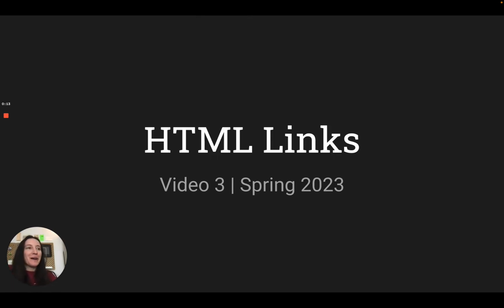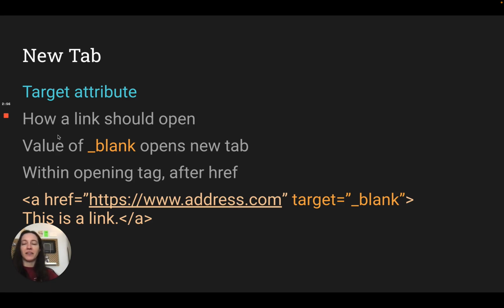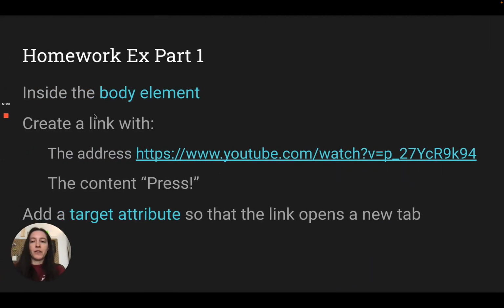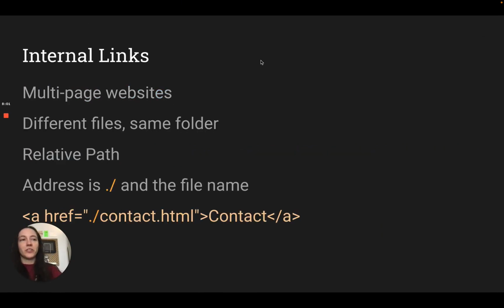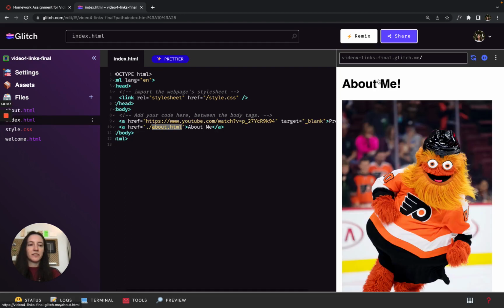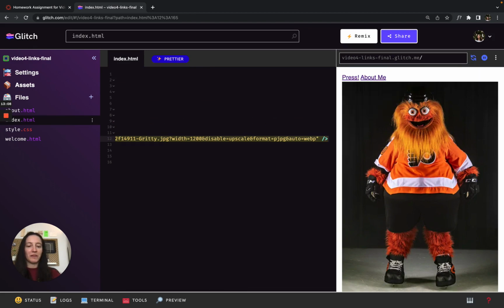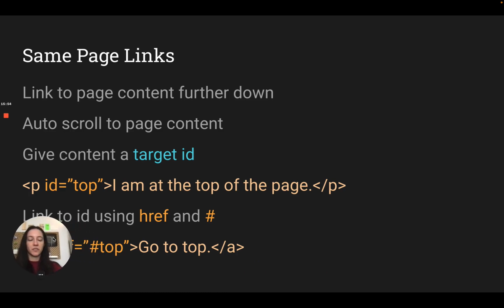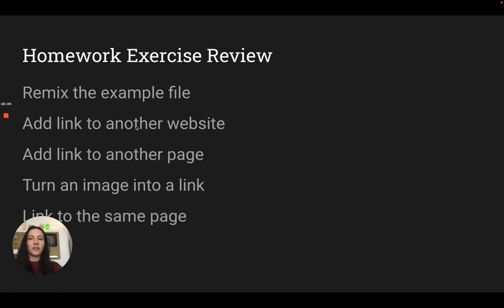Video 4 HTML Links Spring 2023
A Link to the Past (and external sites and internal pages and also the same page)